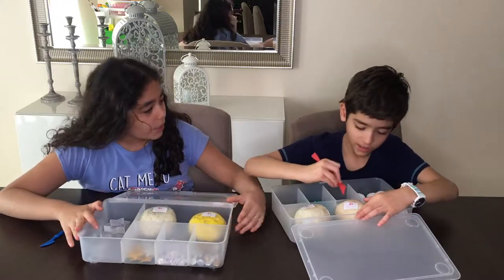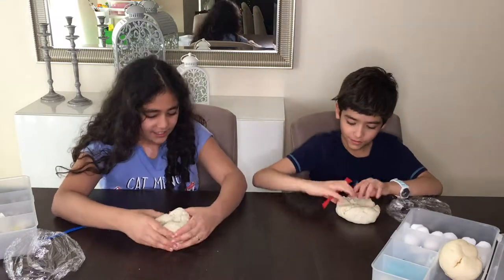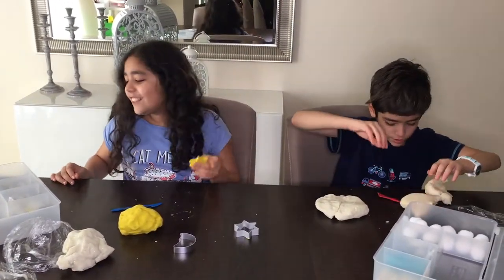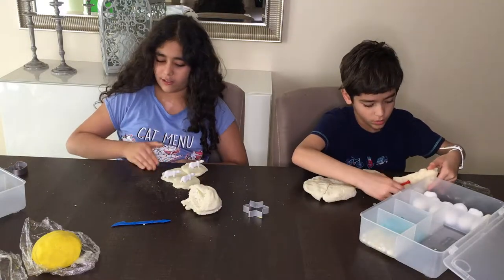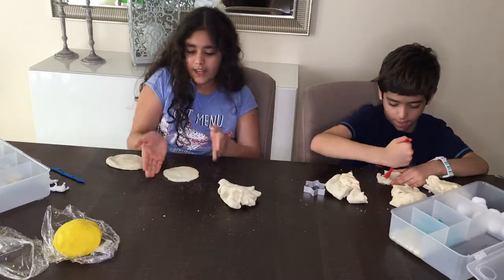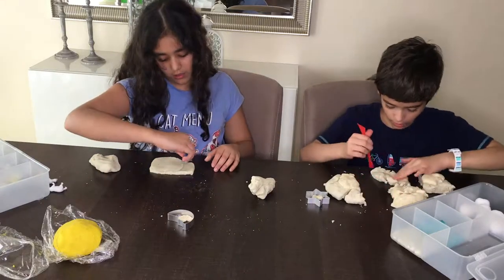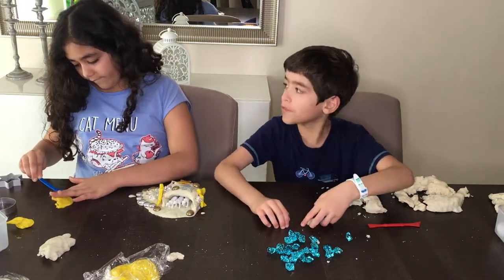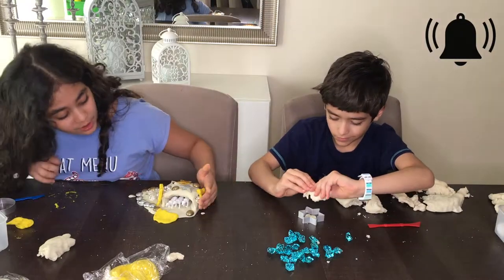PLAY DOUGH CRAFTING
The N7fa Family 369 is a family of 6 but starring LMAR,FAHAD,CANDY,LLADRO
we post funny video as much as we can!
we love posting family friendly funny video that’s keeps you up to date , our video’s are about daily basses of my kids and their pets,challenges,playing in the water,house vlogs, We love spending time together as a family and our goal is to make as many people as possible….Happy..

funny videos in other Languages:
funny videos,komik videolar,فيديوهات مضحكة,смешные видео,मजेदार वीडियो,فیلم های خنده دار,físeáin greannmhar,video divertenti,面白い動画,ತಮಾಷೆಯ ವೀಡಿಯೊಗಳು,смешни клипове,好笑的视频,好笑的視頻,smešni videoposnetki,grappige videos,
смешни видеа, nakakatawang mga video , vidéos drôles,vui ,
lustige Videos ,αστεία βίντεο, videos graciosos ,videos divertidos, vui video,

Me and my brother always wanted to be on YouTube so our amazing mother put together a YouTube channel and she surprised us we were jumping up and down with joy, our DREAM came TRUE. Our family members like watching our videos and laugh can you do the same? Love Lmar & Fahad❤️❤️